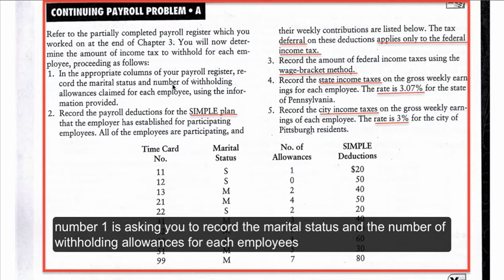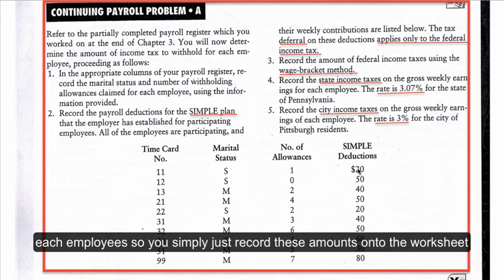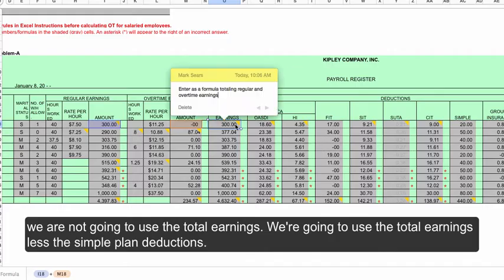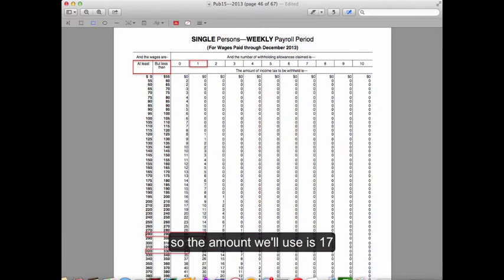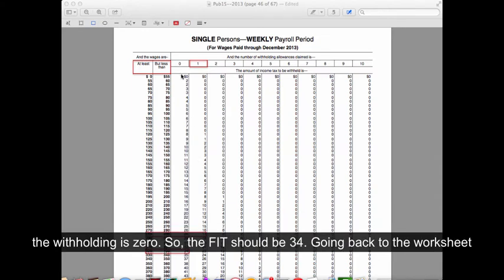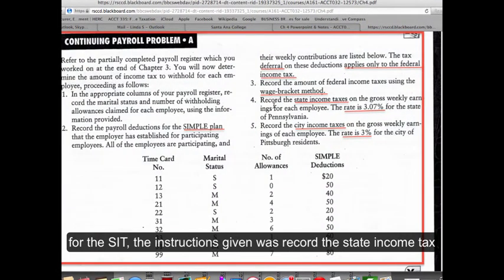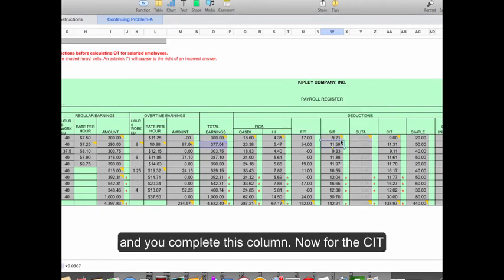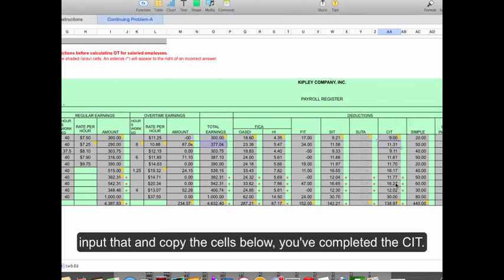ACCT 032 Continuing Payroll Project Ch 4 Demo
Continuing Payroll Project Chapter 4 demonstration